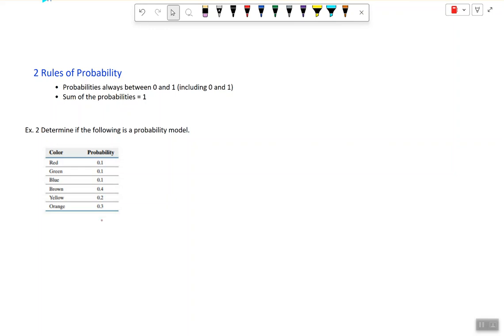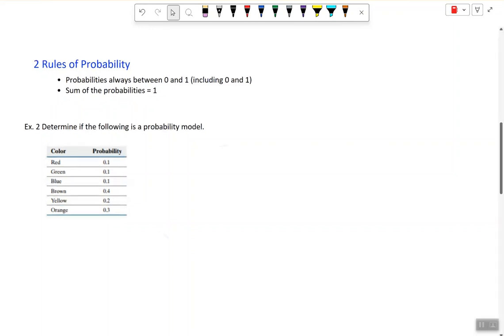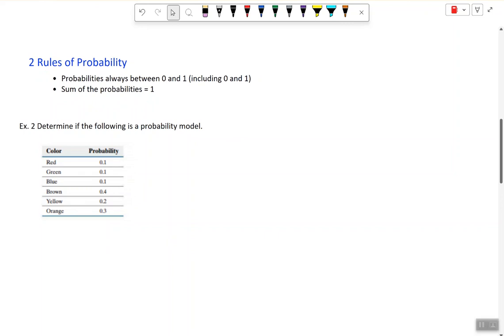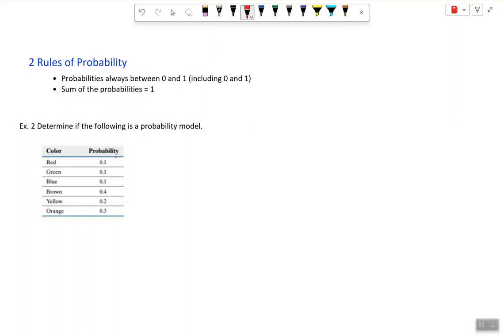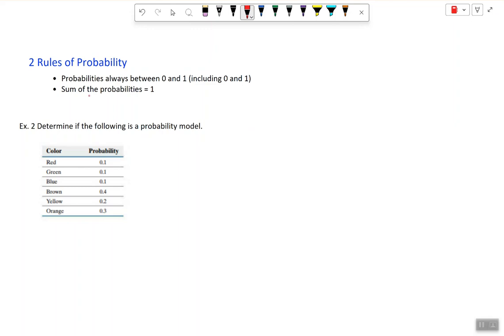5.1b Rules of Probability